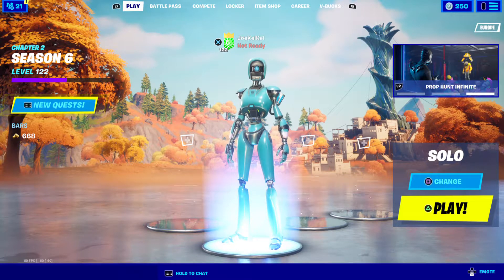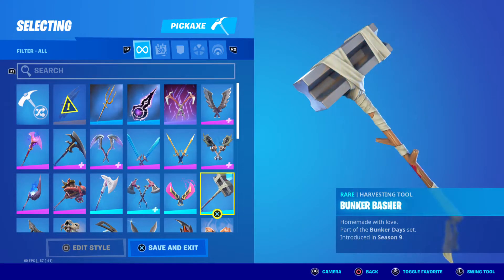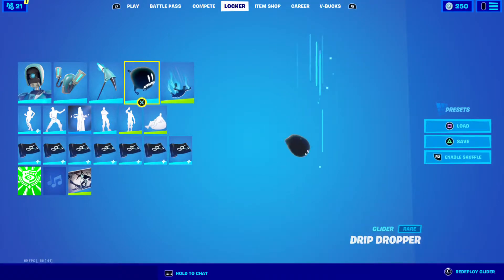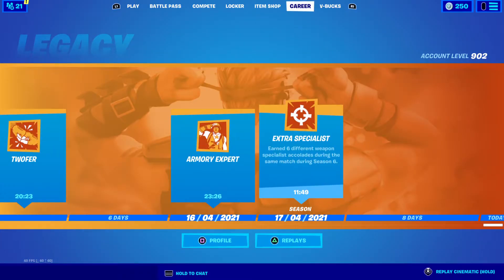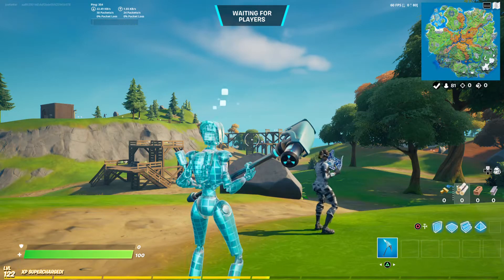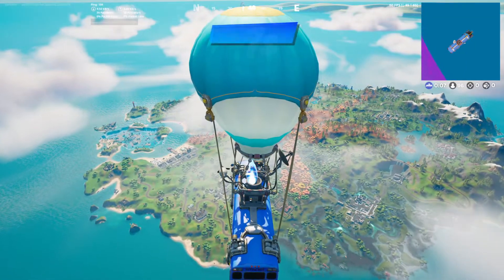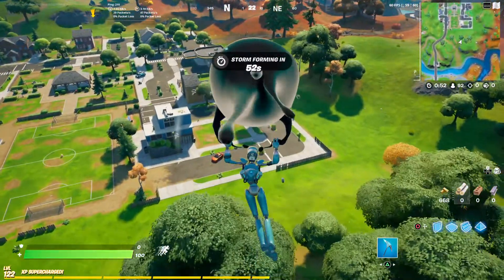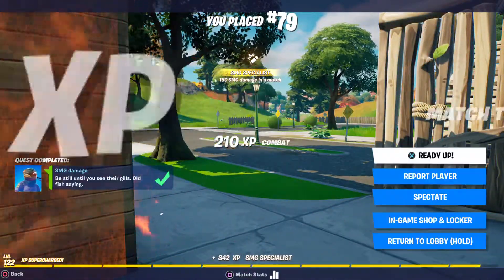Robo-Ray Pack Review